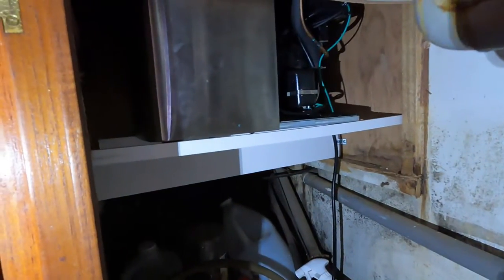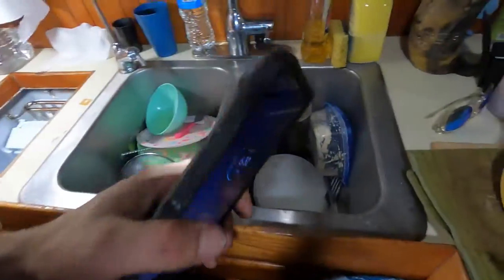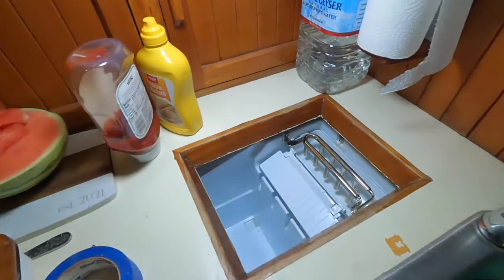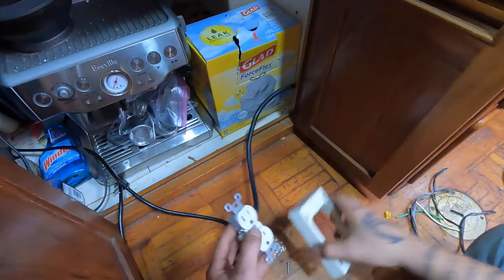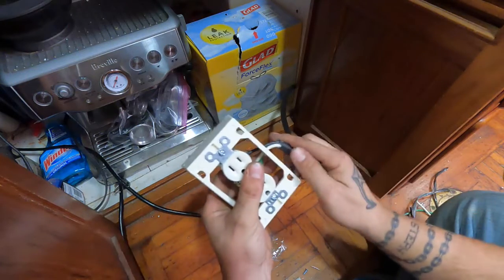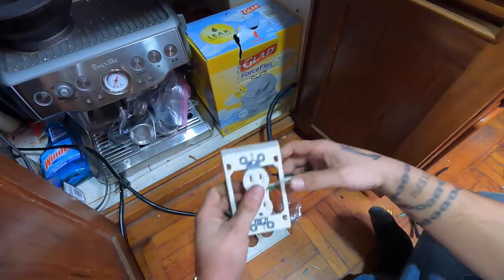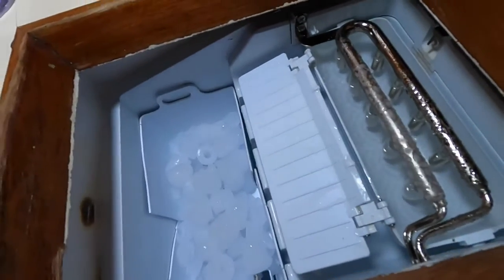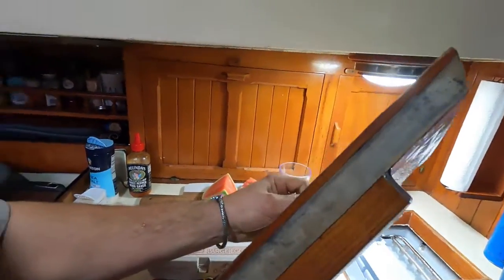Installing A Cheap House Icemaker On A Sailboat! Boat Hack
We had a counter top icemaker we use for ice but took up a lot of space, so we removed the built in ice box and took apart the icemaker and installed under the counter!